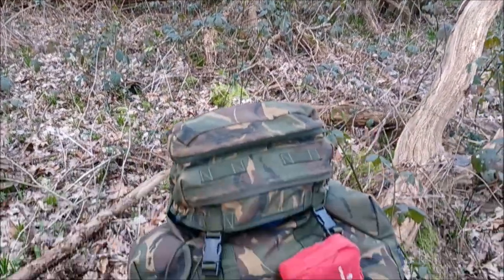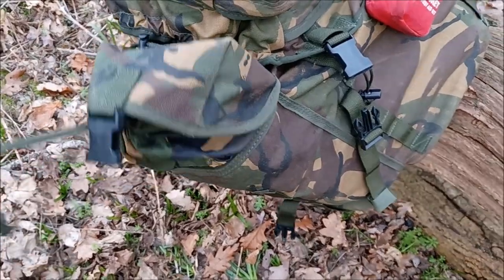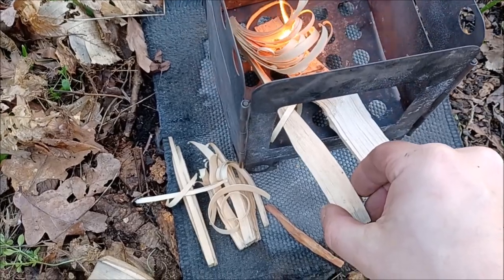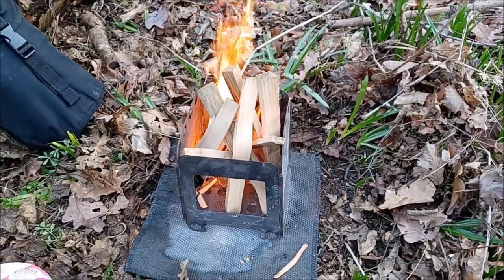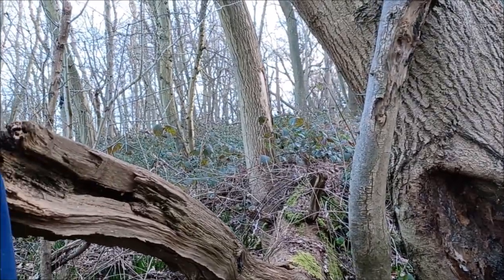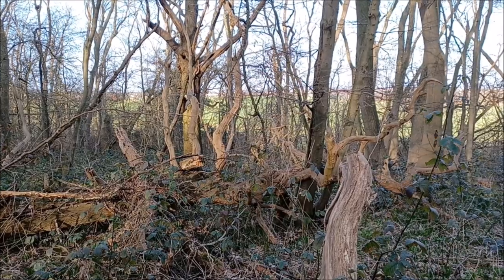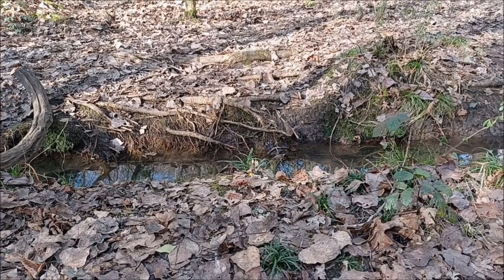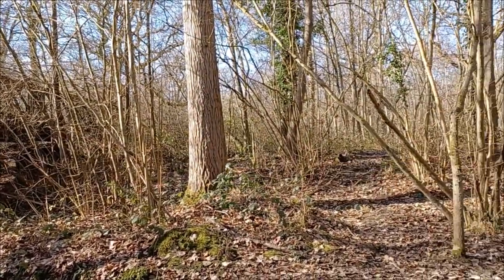Another army surplus purchase, 8 mile stroll to the Bailey bridge with my patrol pack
Testing out my British army surplus Northern Ireland Patrol pack, 30Ltr grade 1 for £34... Bargain in my books.
8 mile stroll out to the Bailey bridge in the woods, i stopped of at a small crop of trees for breakfast on my Lixada stove before heading to the final destination.

Soundtrack: Something i chucked together.